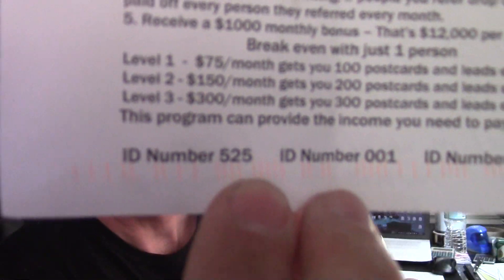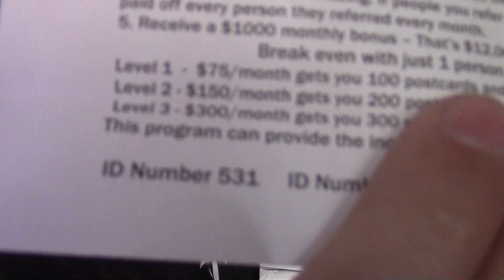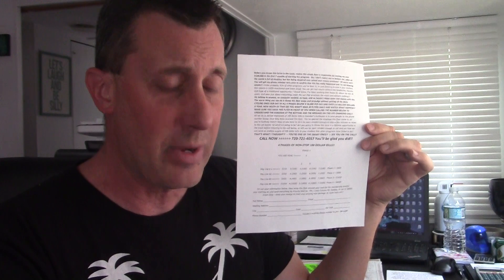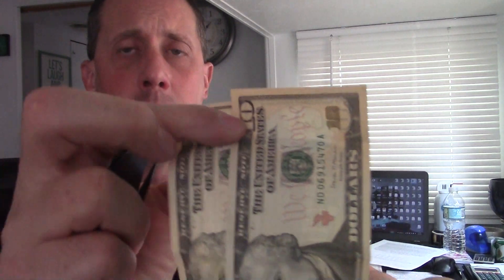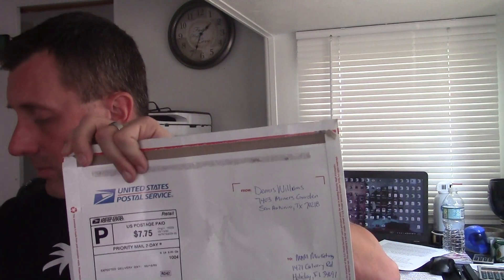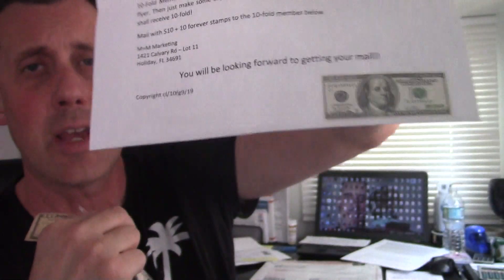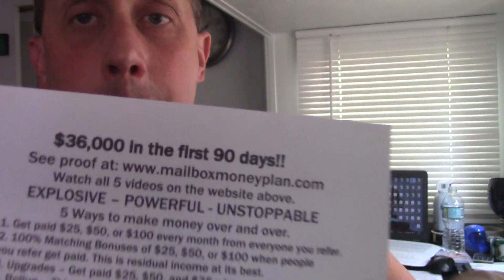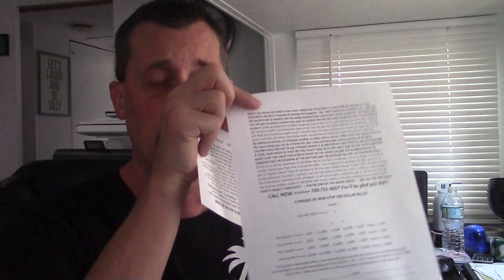*Direct Mail Marketing Business Opportunities* In 2020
"Direct Mail Marketing Business Opportunities* In 2020 can be a hot niche market if you know what your doing.
- $16,500 in January 2020 with this high ticket business opportunity. Simply fill out the form with your name and email, to take a 12 minute video webinar tour on how this business in 2020 can make money for you working from home.

Hello everyone and thanks for coming to this channel called "postcard cash from home" today. You can subscribe to this channel by hitting the red subscribe tab and also please hit the bell where it says all to get notified of postcard marketing business opportunities, direct mail marketing businesses or other ways to work at home for cash.

Just so everyone knows, the proof video above is not about passive profits reviews or impact mailing club reviews. What I have is a way to make money mailing postcards or flyers that average people can do with just a few hours of spare time per week.

Yes direct mail marketing still can work today in 2020. The key is to match a great direct mail marketing business opportunity with a targeted, direct mail marketing mailing list of leads that have joined an offline postcard marketing business, or a direct mail flyer business before. You must be consistant with direct mail marketing as well if you want to be successful for the long term.

Relevant Keyword Phrases
direct mail
direct mail marketing
passive profits reviews
impact mailing club reviews
postcard cash from home
direct mail marketing business
direct mail marketing business opportunities
passive profits compensation plan
impact mailing club compensation plan
postcard marketing
postcard marketing system
passive profits products
impact mailing club products
direct mail business
impact mailing club postcard
passive profits postcard
giant postcard marketing business
passive profits webinar
impact mailing club webinar
new postcard marketing business opportunities
impact mailing club login
passive profits login

The age of a direct mail business don't mean much either if things are in place properly either. Like in 2020, you may be doing impact mailing club scam reviews, or passive profits scam reviews, or doing keyword research on passive profits founder, or impact mailing club founder to see if it's a legitimate postcard marketing business opportunity. By all means do your research so you can see if you can get passive profits results, or impact mailing club results like you want before joining either direct mail marketing business here in 2020 and beyond.

Please also give me a thumbs up on my video too. I've been full time from home marketing direct mail programs that utilize flyers or postcards since 2014, so thank you if you do that simple favor for me.

So if your looking for*Real Ways To Start Work At Home* [Postcard Marketing] In 2020 Making Cash from home, check out what I'm about and what I have for average marketers.

*Direct Mail Marketing Business Opportunities* here in 2020